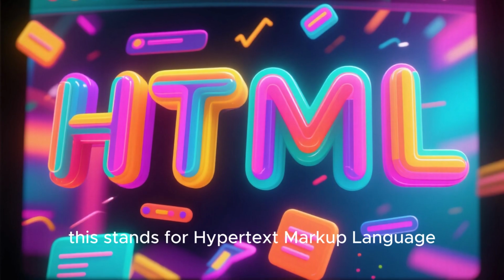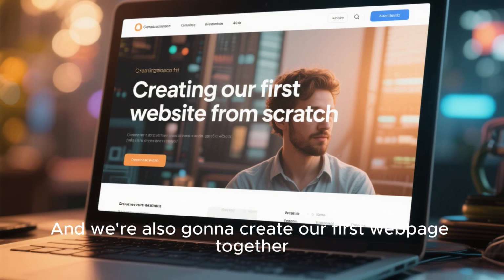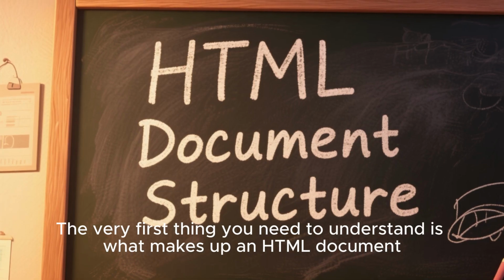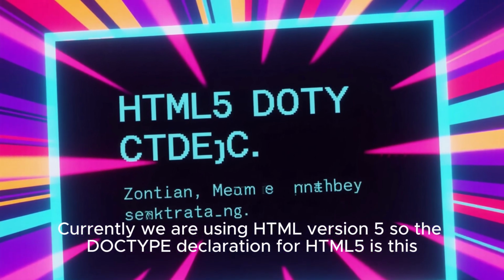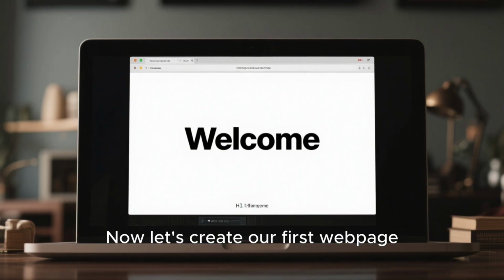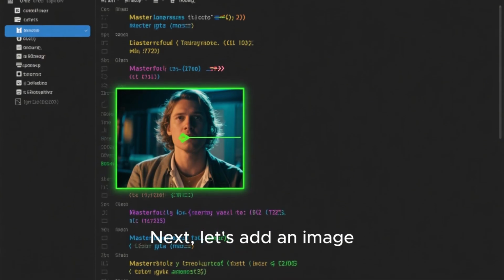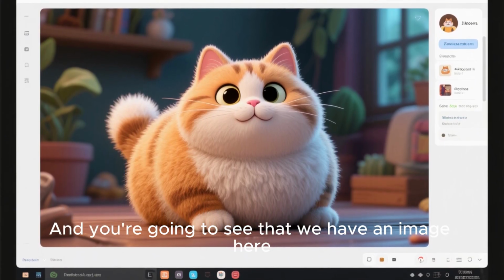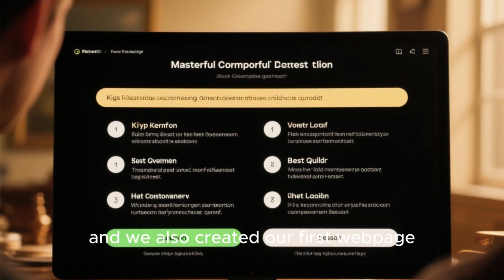LEARNING HTML lesson 1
I offer free coding lessons, claim the opportunity don't miss out now